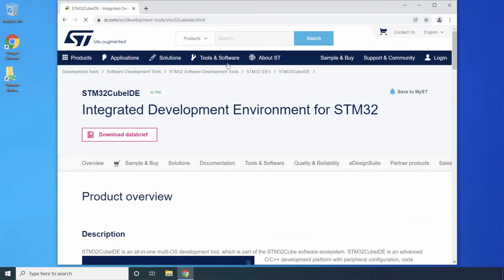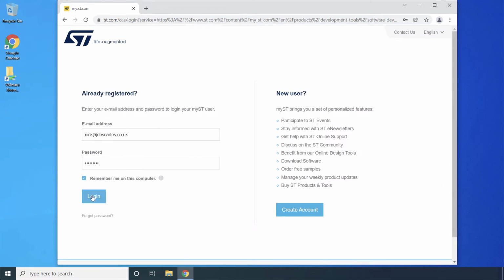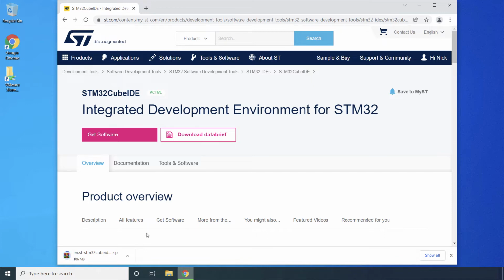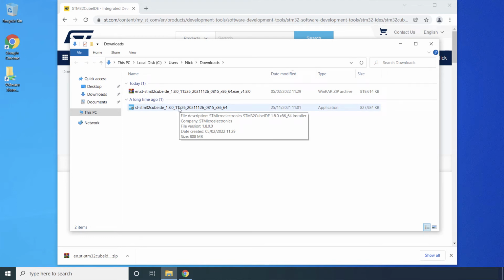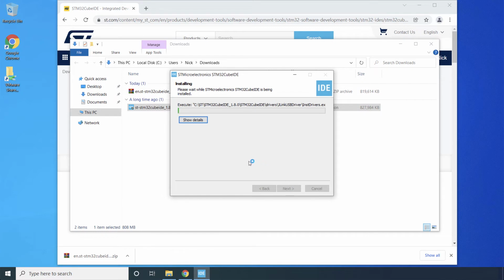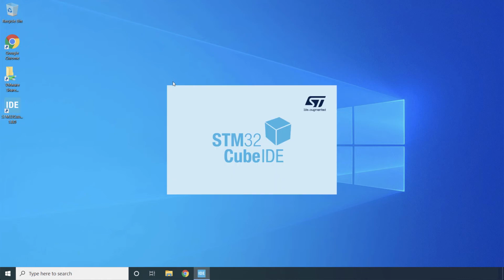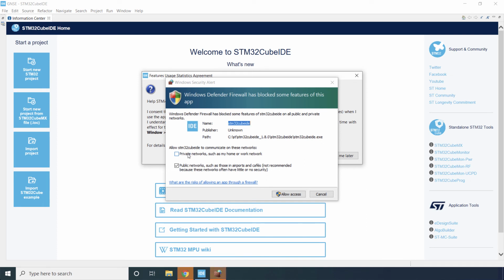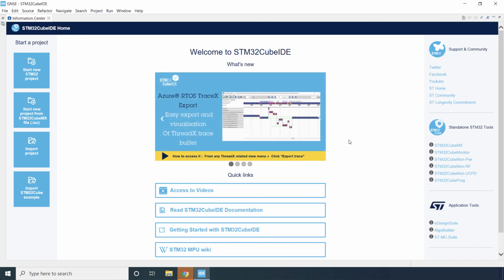GNSE Win10 Install STM32CubeIDE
Table of Contents:

00:09 - Download
02:07 - Install
04:25 - Workspace setup